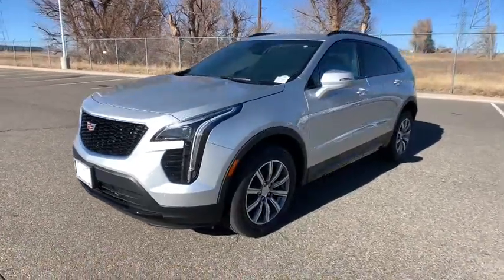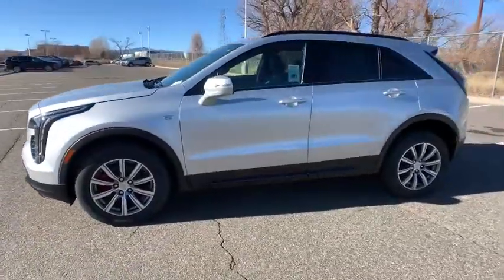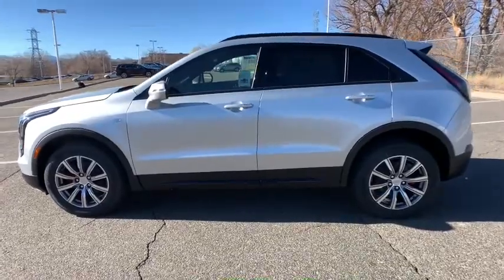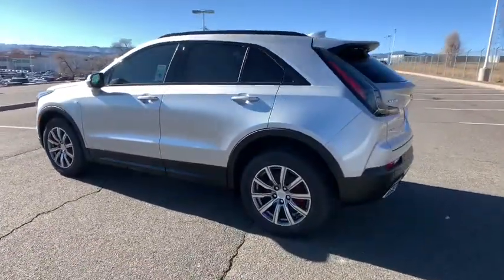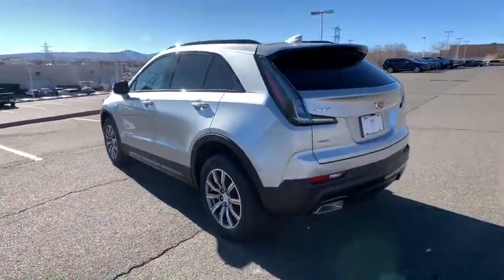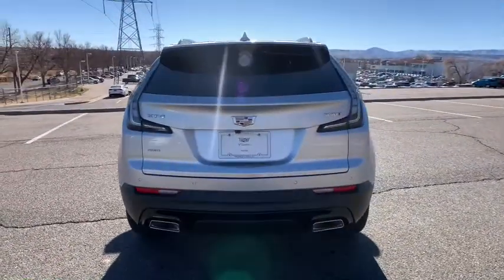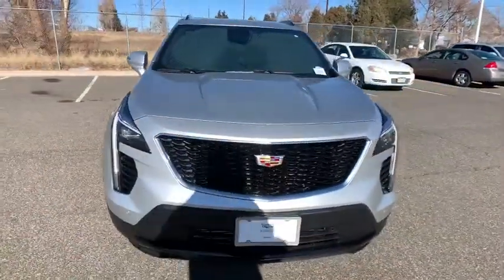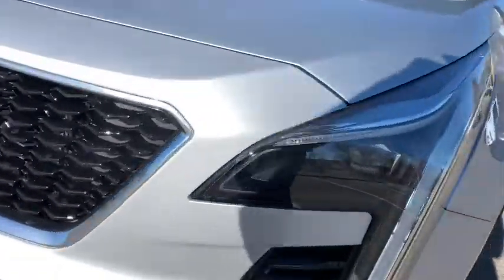2021 Cadillac XT4 Denver, Lakewood, Wheat Ridge, Englewood, Littleton, CO CD7280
Radiant Silver Metallic New 2021 Cadillac XT4 available in Denver, Colorado at Medved Chevrolet Cadillac. Servicing the Lakewood, Wheat Ridge, Englewood, Littleton, CO area.

11001 West I-70 Frontage Road N

2021brCadillacbrXT4brSportbrbrIf you're searching for a New Cadillac! Come to Colorado's #1 Dealer. Where you will find out why everybody says to go to Medved!brbrFactory MSRP: $44,810brbrbr2.0L I4 Turbocharged AWD Located In Wheat Ridge.brbrbrExit Kipling, Exit Ward, but Exit the GIANT Medved Autoplex. Everyone said, Go to Medved! Price includes applicable rebates and dealer and handling fees of $699, excluded tax, title and licensing: $1500 - Cadillac Bonus Cash Program. Exp. 03/01/2021